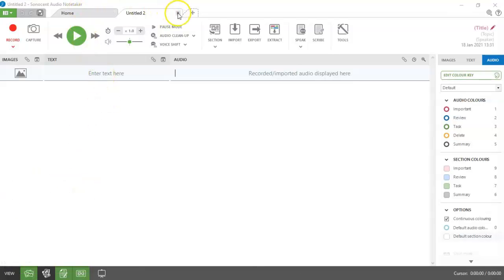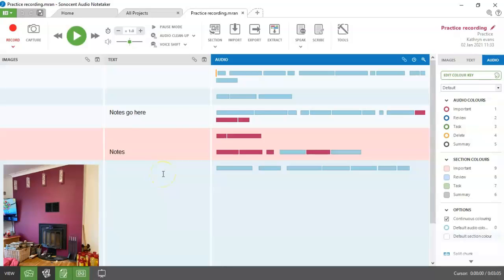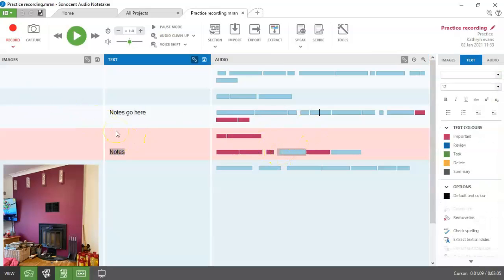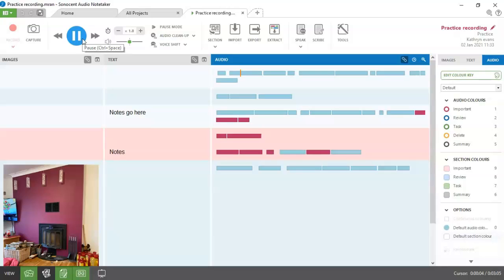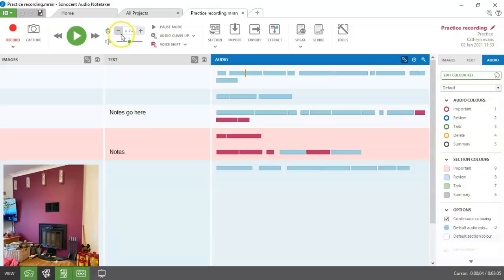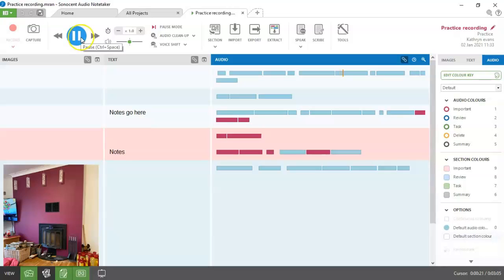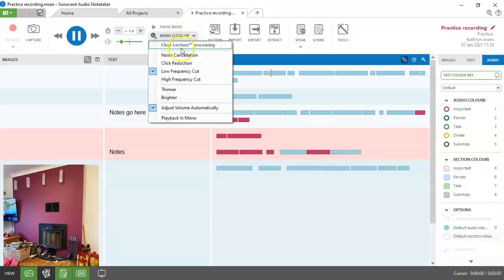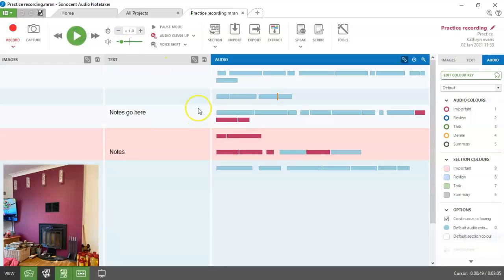Sonocent Audio Notetaker 5 - Working with Audio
Using Sonocent Audio Notetaker to optimise your Audio, change the speed or pitch, clean up the audio and using pause mode.